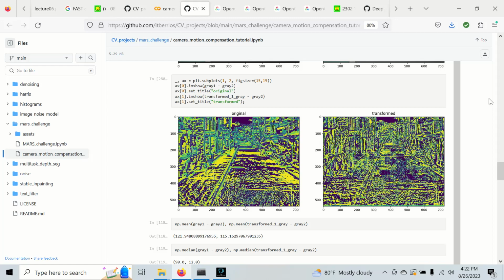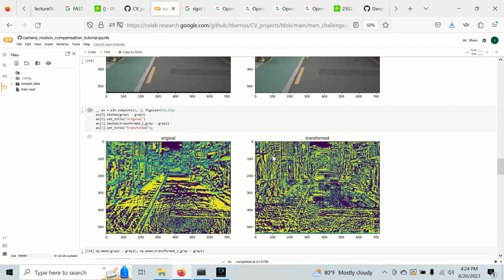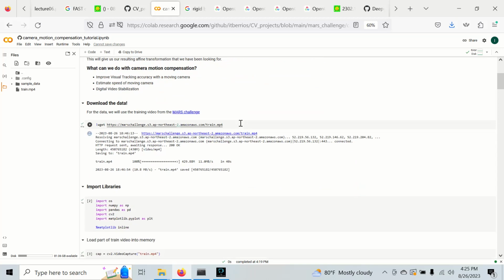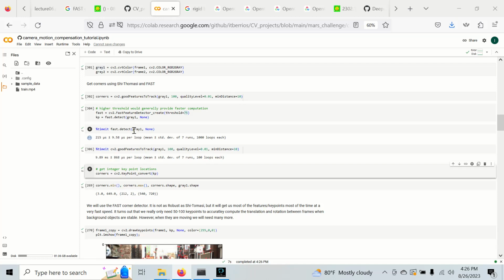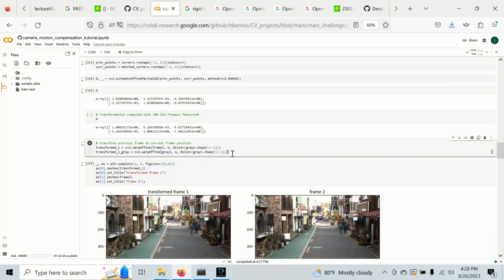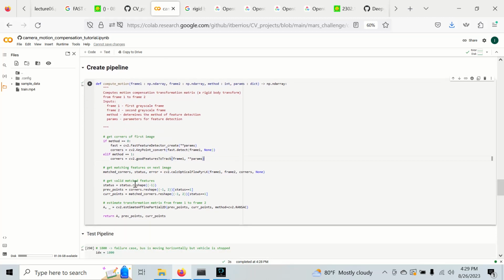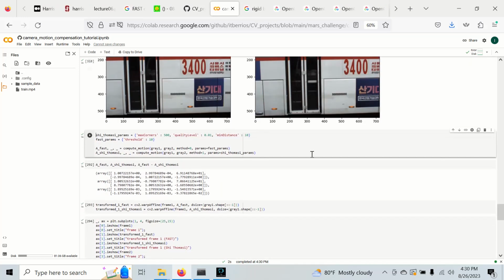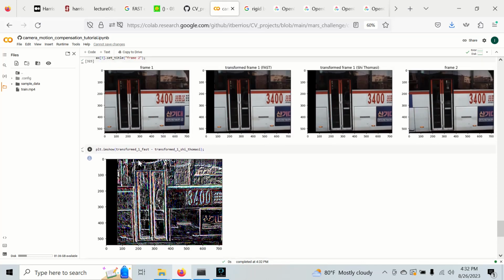Camera Motion Compensation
Learn about an under rated technique called Camera Motion Compensation which allows us to compute the camera motion between video frames. With this we can improve tracking accuracy, stabilize video, and estimate true camera motion.